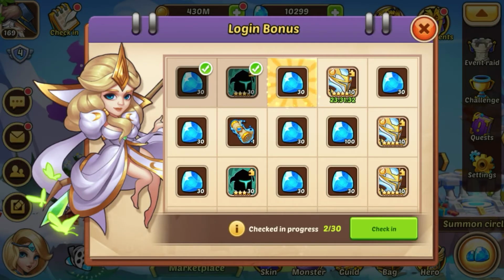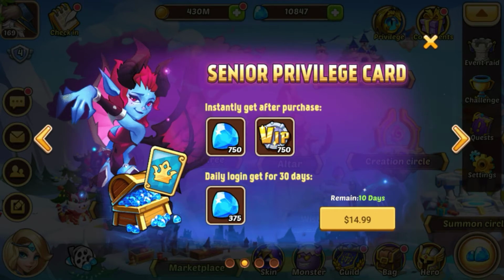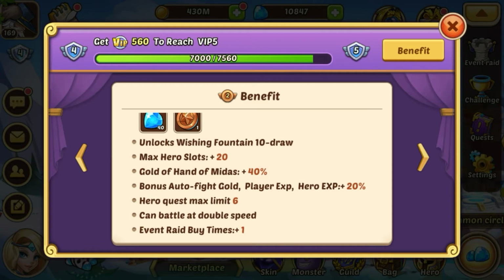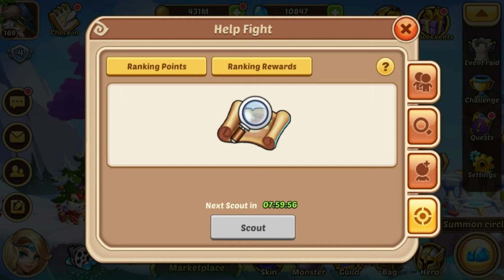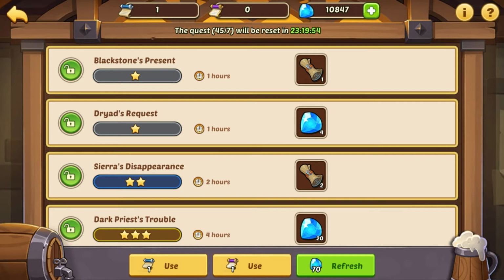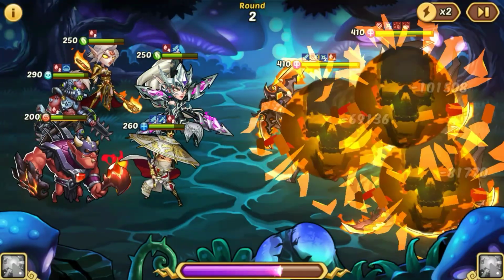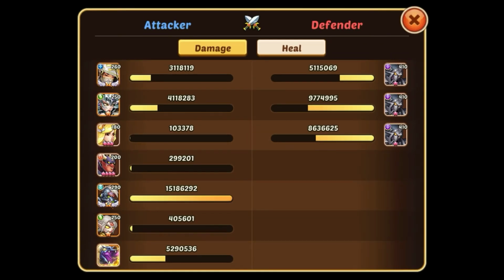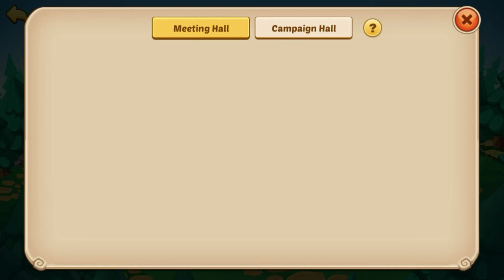Idle Heroes - Beginners guide deeper dive (part 1): The Col. Speaks...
Come for a deeper dive into some of the areas we discussed in our first beginner video.